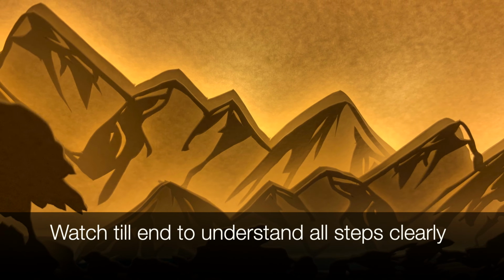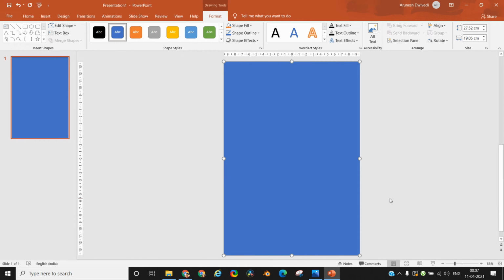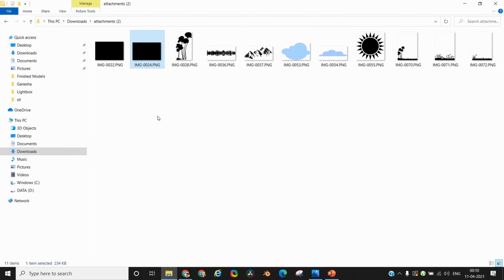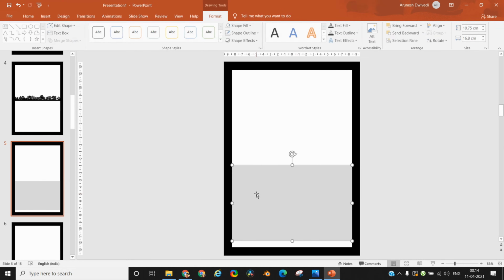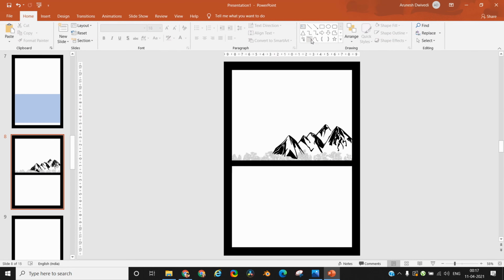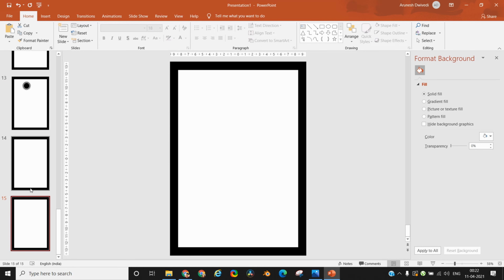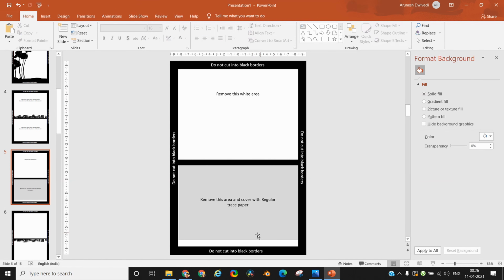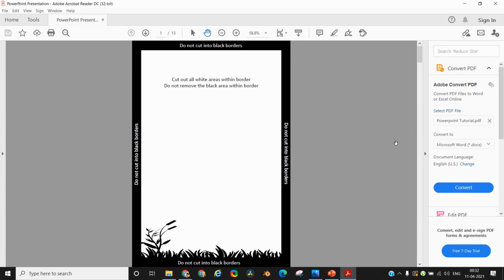HOW TO MAKE TEMPLATE FOR LIGHTBOX _ METHOD 1 | PAPER CUT LIGHT BOX - SHADOW BOX TEMPLATE CREATION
Learn how to make templates for Lightbox / Shadowbox / Diorama with just a powerpoint tool or any other presentation tool. No drawing software required. No sketching experience required

Materials used in the Tutorial:

1. Freely available images from pixabay.com
2. Microsoft Powerpoint presentation software

Happy Crafting
Genie Crafts